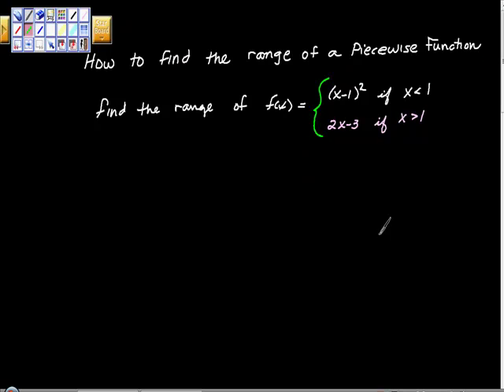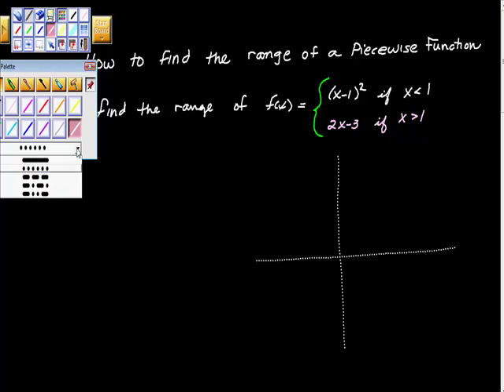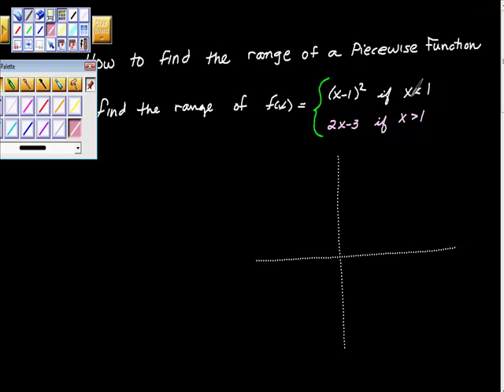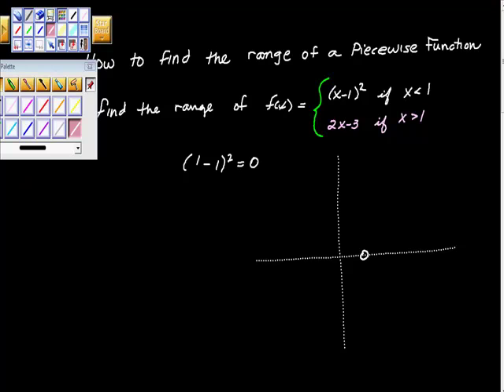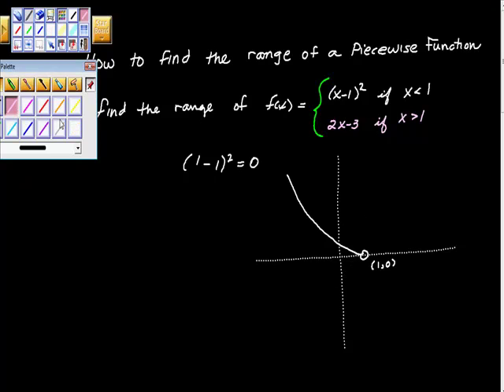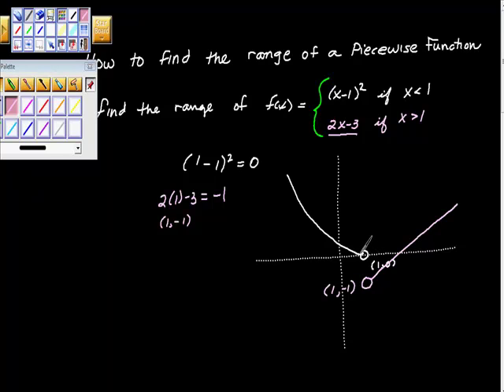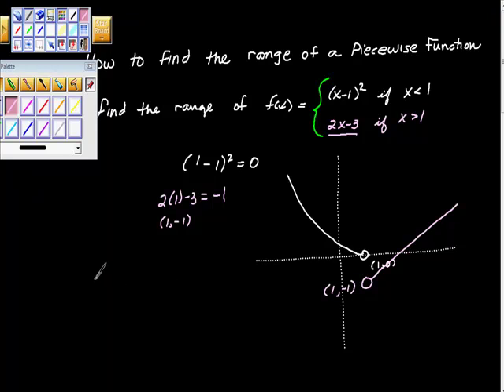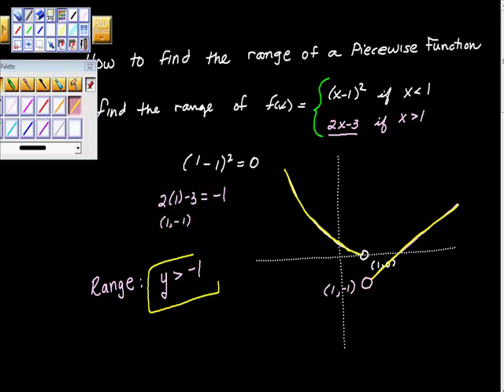Finding the Range of a Piecewise Function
This video provides great instructions for finding the range of a piecewise function